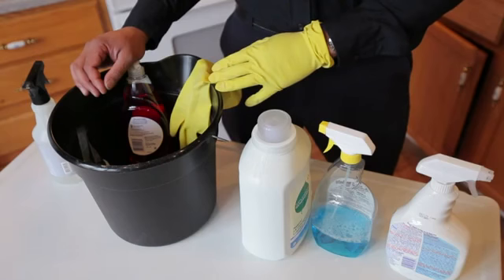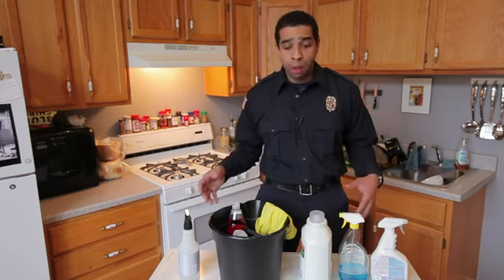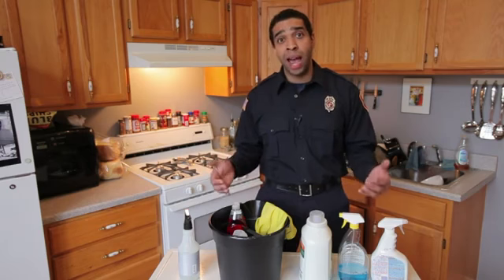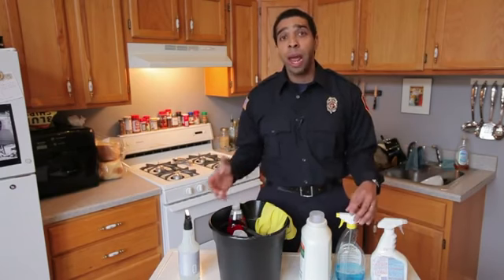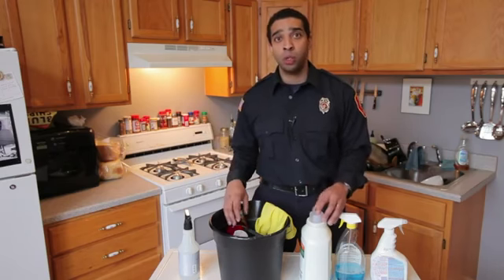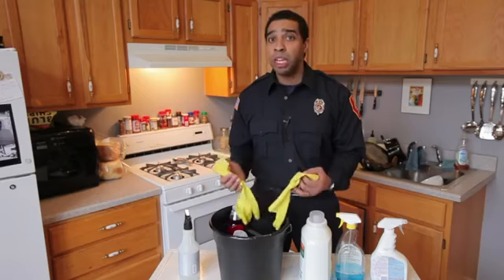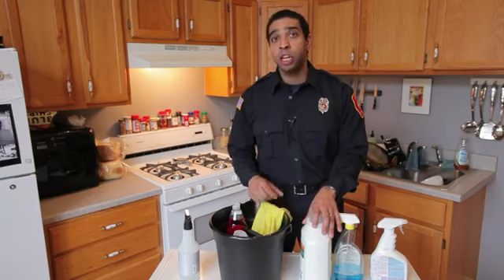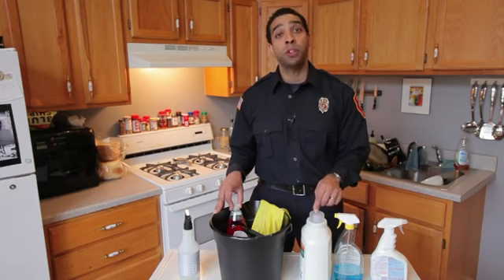How to Make Your Home Safe From Common Household Toxins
How to Make Your Home Safe From Common Household Toxins. Part of the series: Home Safety & Preparation. You can never be too prepared when it comes to home safety. Make your home safe from common household toxins with help from a certified firefighter in this free video clip.